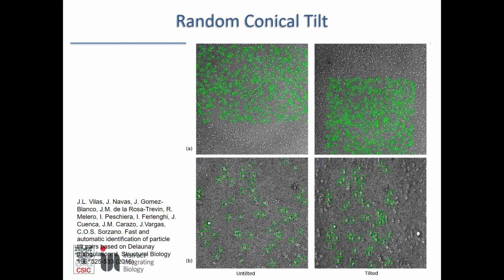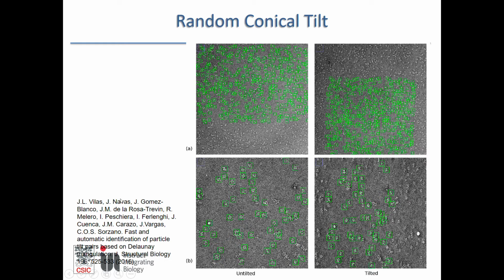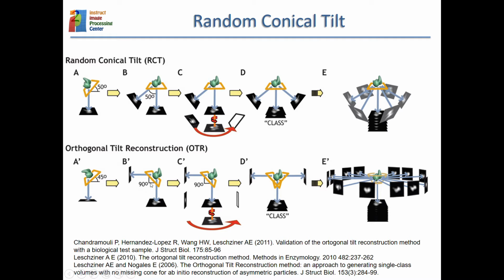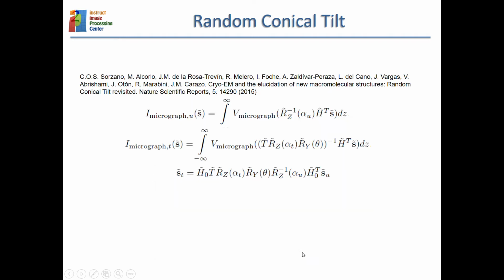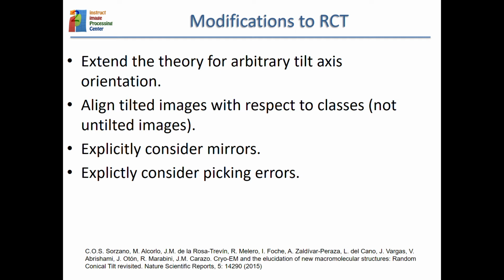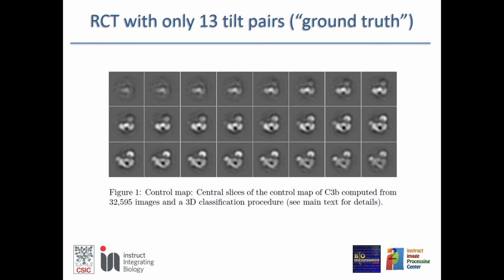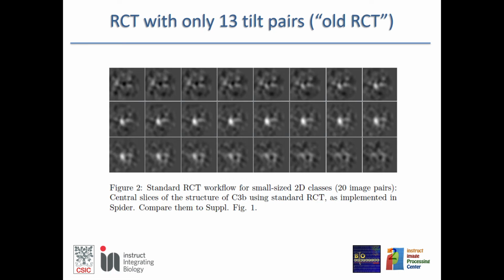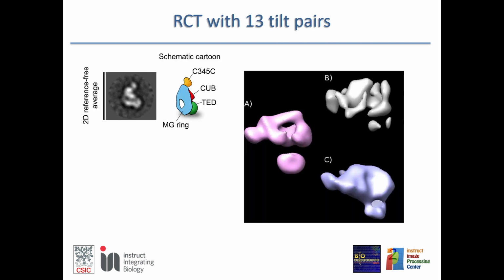Theory of CryoEM SPA. 5. Random Conical Tilt